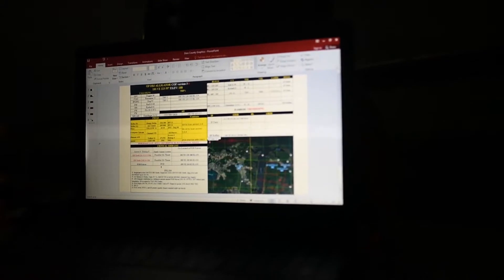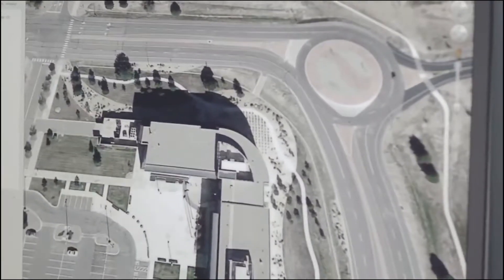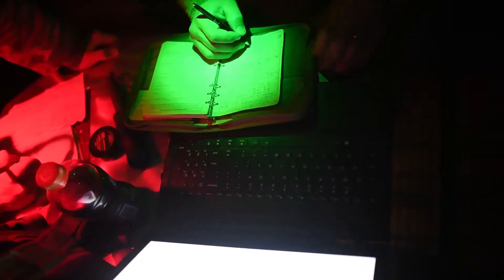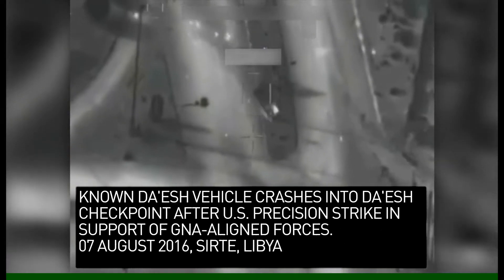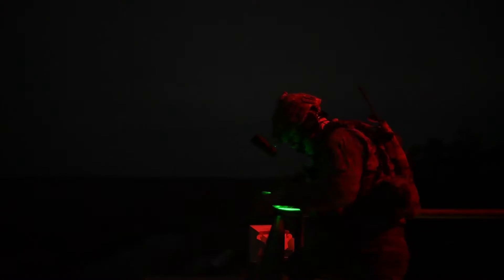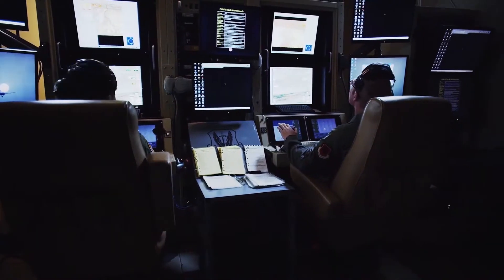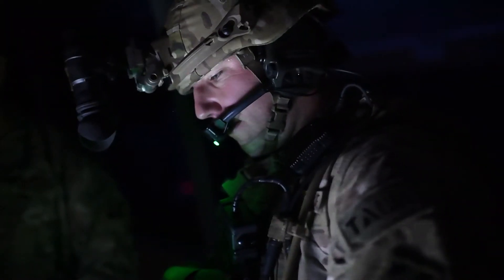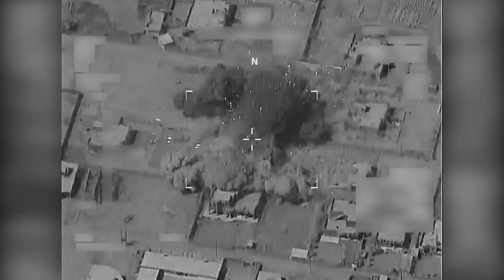Precision isn't optional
For tactical air control party Airmen from the 13th Air Support Operations Squadron from Fort Carson, Colorado, precision isn't optional when they're directing aircraft to drop 500lbs bombs. These TACPs use Space and Cyber assets, like GPS and secure communication, to precisely drop bombs to take out the enemy.